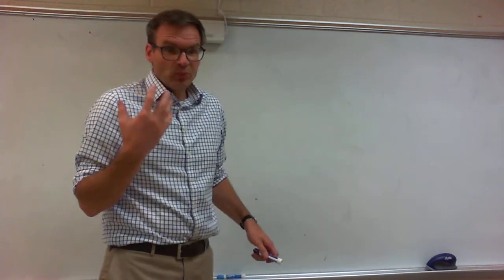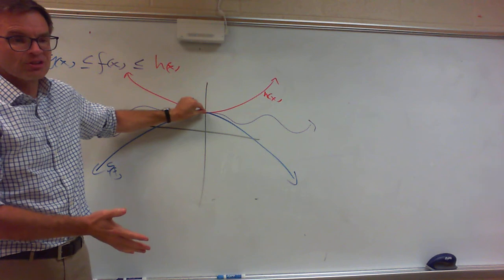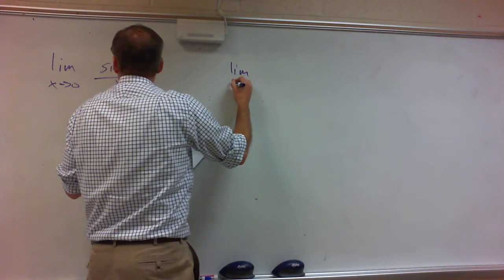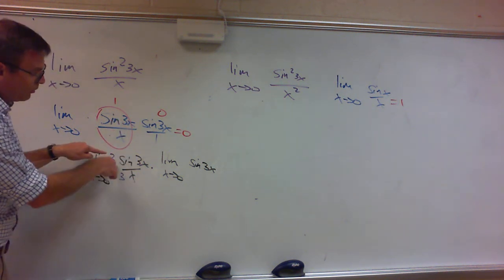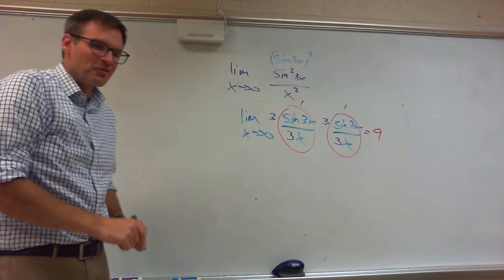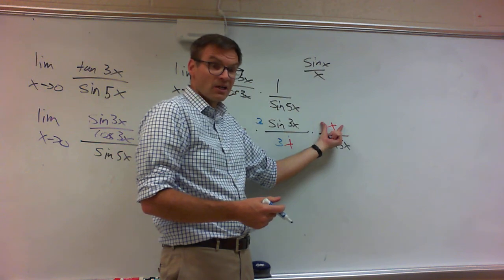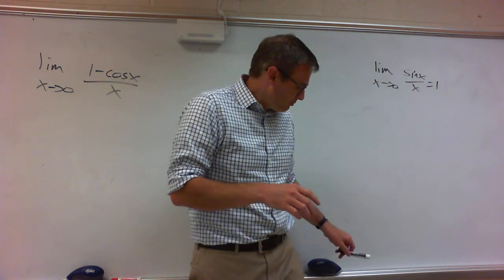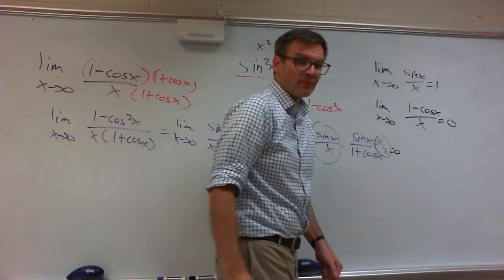limits with trig